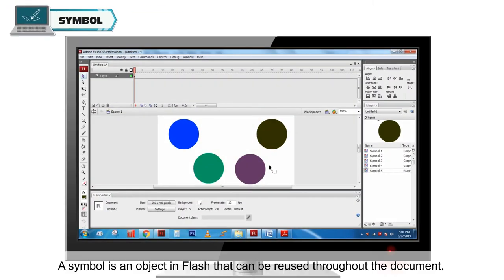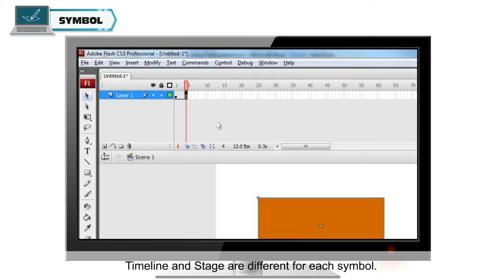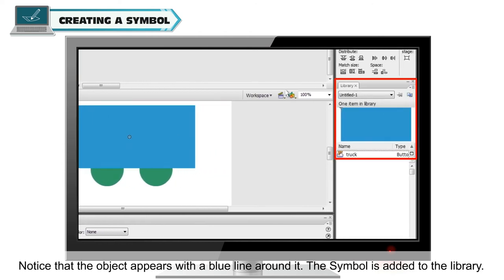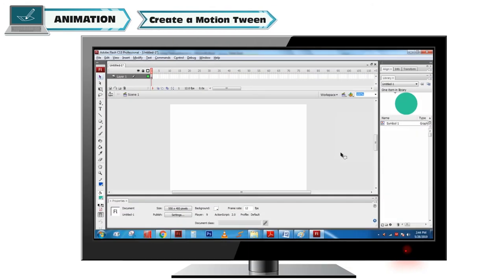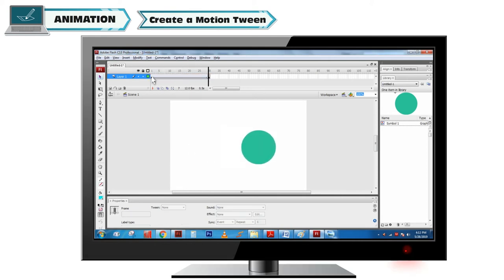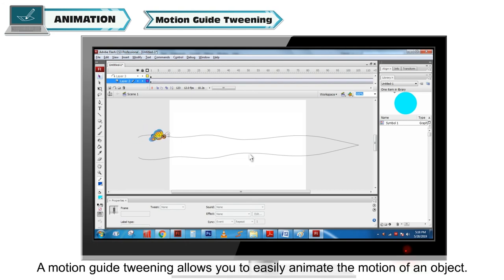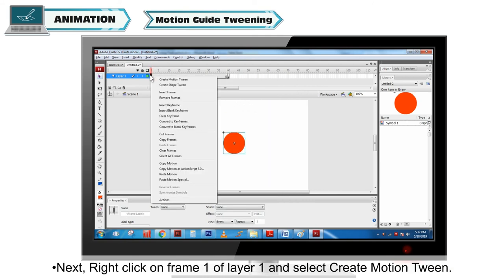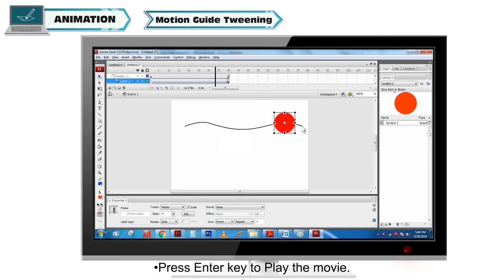EXPLORING FLASH CS3 CLASS-6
TOPIC  : ( EXPLORING FLASH CS3 )
CLASS : 6